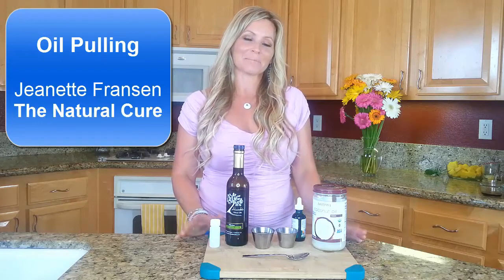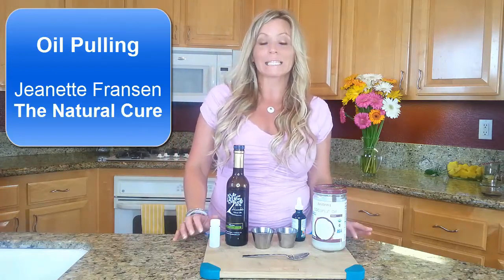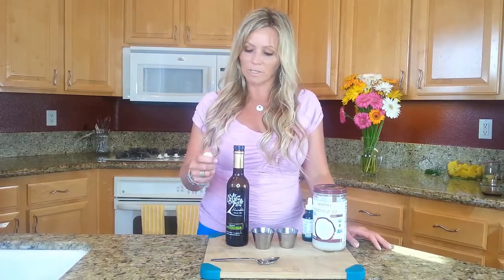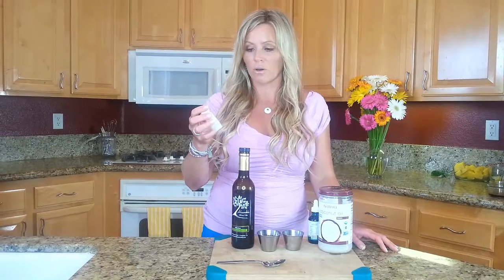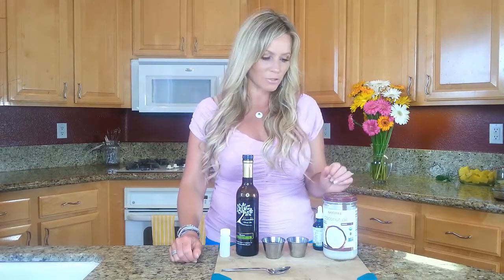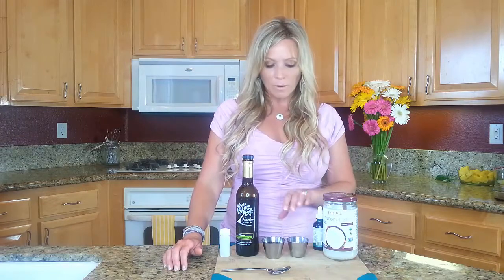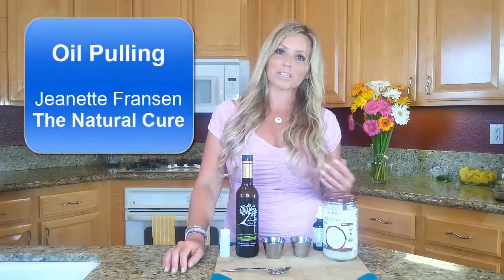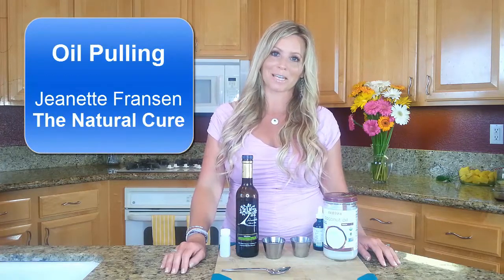Oil Pulling With Essential Oils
Oil Pulling has been shown to greatly improve gum health and keep teeth clean and healthy.